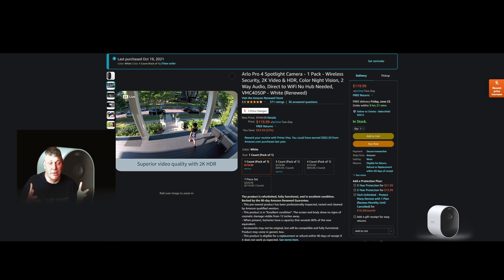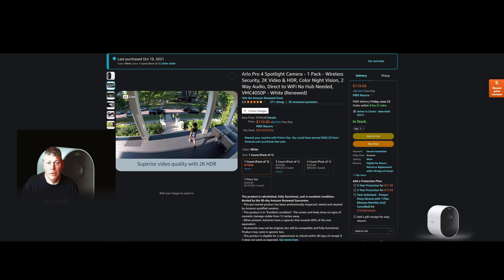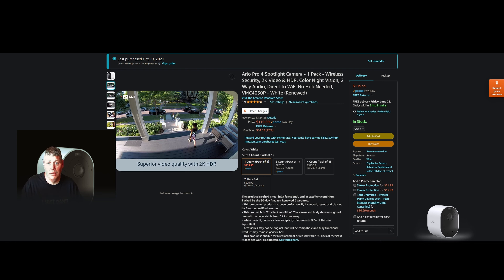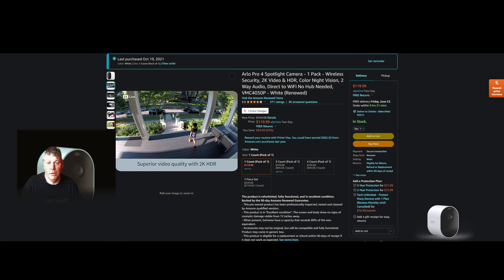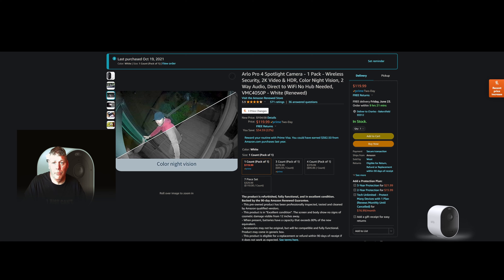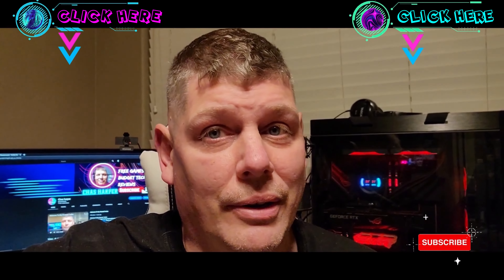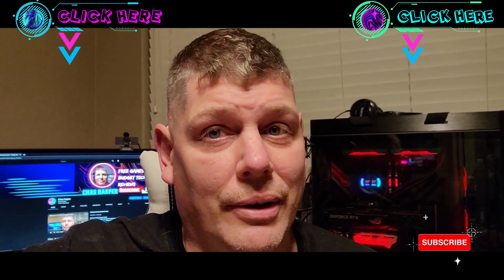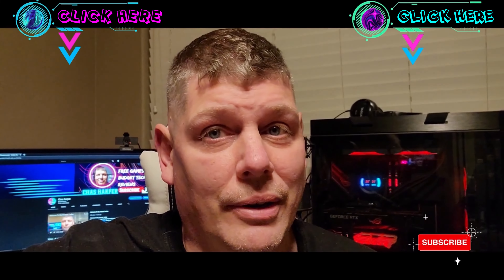Arlo Pro 4 A 2K Camera Review with Color Night Footage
This Camera offers some features you might enjoy at the price.
Free Games and Budget Tech. 4K chasharper Music by BeatzbyChas

     This Arlo Pro 4 A 2K Camera  at a $120.00 price point not too bad.  The Color Night Vision is very helpful if your identifying what someone is wearing and requires very little light.  You can easily get that from the built in spotlight that helps scare off possible bad guys.

     After testing and still currently using the camera it's ok the picture quality could be better.
This does get pretty hot with the battery inside if you run without it does much better.  ( direct wiring ).

     Video Chapters

0:00 - 0:28 Intro
0:29 - 1:36 Product Information
1:37 - 2:16 Daytime Footage x 2
2:17 - 2:26 Night Footage with Spotlight Activation
2:27 - 2:56 Details Wrap up
2:57 - 3:00 Blooper Out take
3:01 - 3:14 Outro

I hope it made you Laugh or saved you Money.
      I Happily Support those who support me.  This Channel is my way of giving back helping people FREE Forever.

     Always coming to you Ad and Commercial FREE  unless You Tube Puts them in themselves.
     Please NEVER try to send me money.
 I will NEVER ask for it anyone pretending to be me asking is a scam.

      Please donate to your local homeless shelter or food bank or helping Our Military Vets.

In Game Gamer tags : chasharperUtube

All Unbox / Review Items are tested hands on and Honest Review given.